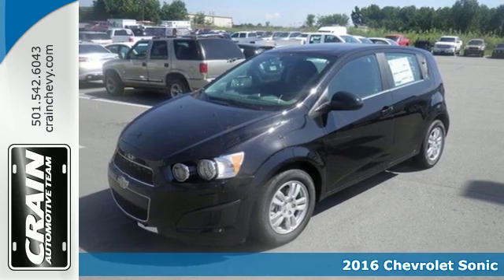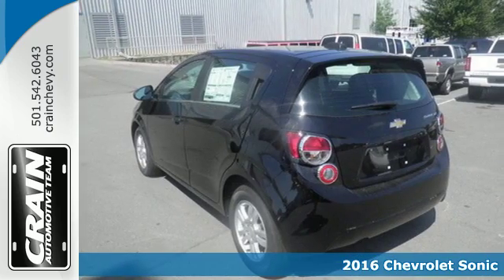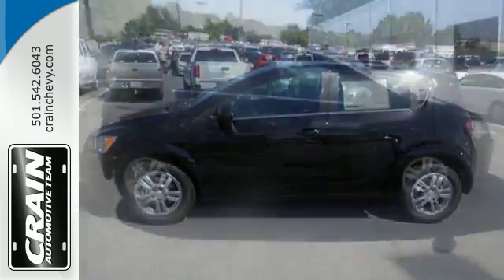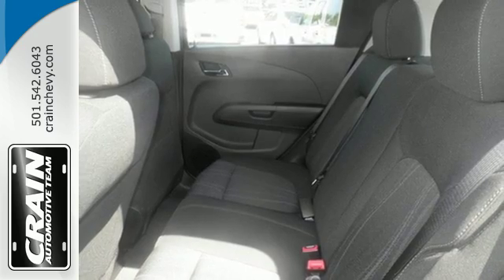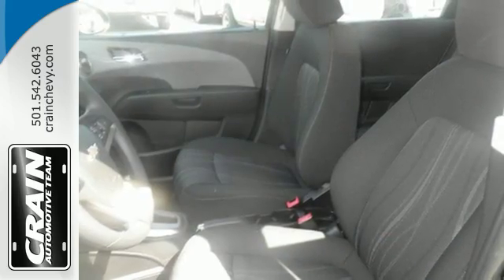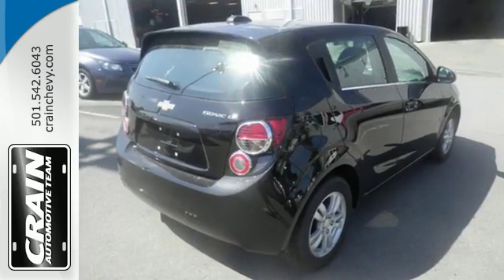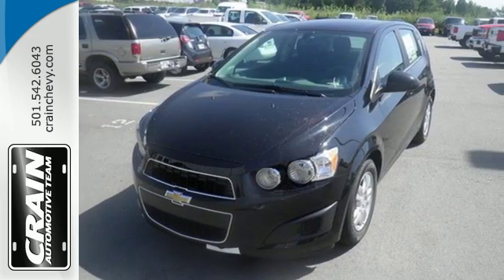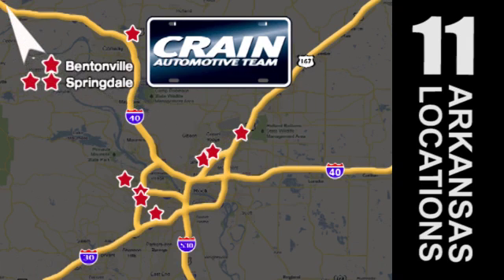New 2016 Chevrolet Sonic Little Rock AR Bryant, AR 6CC6438 - SOLD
Year: 2016
Make: Chevrolet
Model: Sonic
Trim: LT AUTOMATIC
Engine: Ecotec 1.8L VVT DOHC 4-Cyl Sequential MFI Engine
Transmission: Automatic
Color: Mosaic Black Metallic
Interior: Jet Black/Dark Titanium
Stock #: 6CC6438
VIN: 1G1JC6SHXG4180181
This Chevrolet includes: CHEVROLET MYLINK RADIO, AM/FM STEREO WITH SEEK-AND-SCAN AND DIGITAL CLOCK AM/FM Stereo MP3 Player Bluetooth Connection Auxiliary Audio Input WHEELS, 15 Aluminum Wheels LICENSE PLATE BRACKET, FRONT TRANSMISSION, 6-SPEED AUTOMATIC (STD) A/T 6-Speed A/T EMISSIONS, FEDERAL REQUIREMENTS ENGINE, ECOTEC 1.8L VARIABLE VALVE TIMING DOHC 4-CYLINDER SEQUENTIAL MFI 4 Cylinder Engine Gasoline Fuel *Note - For third party subscriptions or services, please contact the dealer for more information.* Why spend more money than you have to? This Chevrolet Sonic will help you keep the extra money you'd normally spend on gas. Beautiful color combination with Mosaic Black Metallic exterior over Jet Black/Dark Titanium interior making this the one to own! Based on the superb condition of this vehicle, along with the options and color, this Chevrolet Sonic LT is sure to sell fast. Every new and pre-owned vehicle is backed by the Crain Commitment, including our 100% low price guarantee, a 100 hour love it or leave it exchange policy, and a 100 year 100,000 mile warranty. The Crain Team's Got 'Em!

Address:
9911 Interstate 30